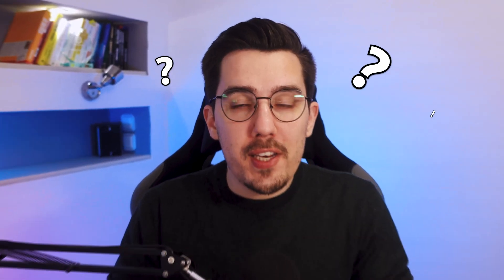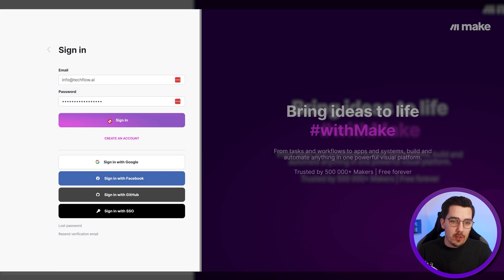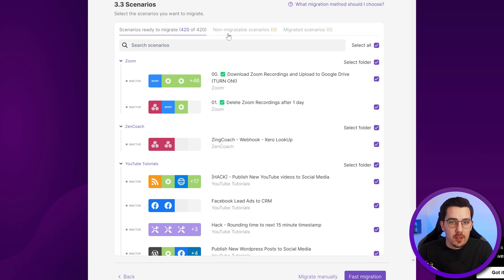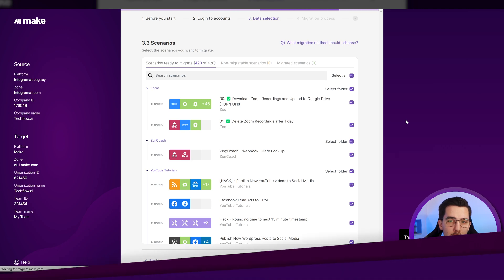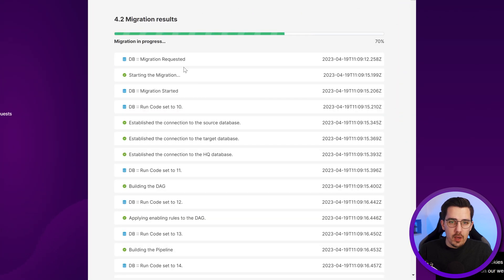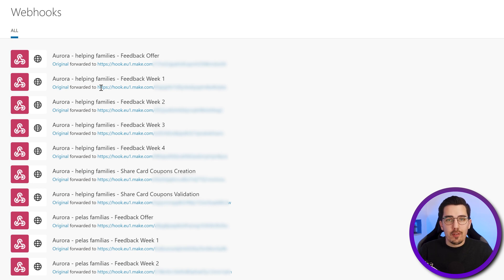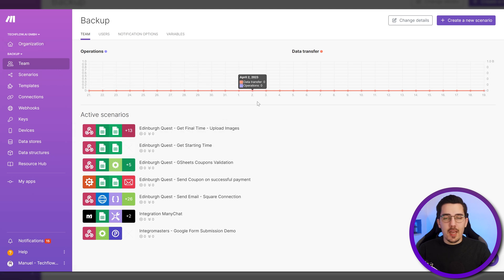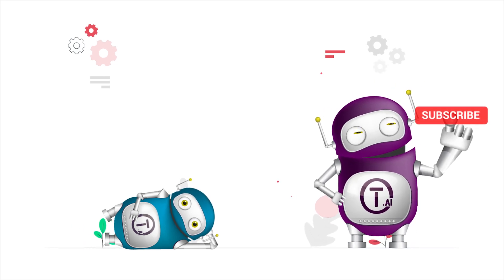How to Seamlessly do the Integromat to Make Migration with Minimal Downtime | Make.com Tutorial 2023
Dreading with your automation system migration from Integromat to Make? Well, fear no more! In this video we’ll take you through a comprehensive tutorial on how to transition from Integromat to Make smoothly.

Learn to use the upgrade hub to install apps, deal with non-migratable scenarios, migrate quickly, and make sure all integrations and webhooks are working correctly on Make. Plus we included how to handle billing and choose the best plans for your needs on Make.

Regardless of your account type - free or premium - this tutorial guarantees a disruption-free migration.

Helpful resources about Make:
Make Migration Tool:

What's New/What's changed?

0:00 - Introduction
0:33 - Start of the Migration Process
1:21 - Setting Up Your Make Organization
2:44 - Tackling Scenarios: Migration, Modification & Nonmigratable Cases
3:21 - Alternative Migration Method Using Migrate.make.com
3:45 - Migration Demo from Selection to Execution
5:02 - Post-Migration: Checking Transferred Scenarios
6:21 - Managing Web Hooks
6:51 - Billing and Plan Options
7:14 - Final Remarks and Additional Resources for Your Make Migration

Something BIG is coming VERY SOON!